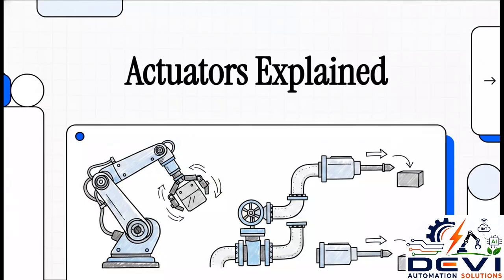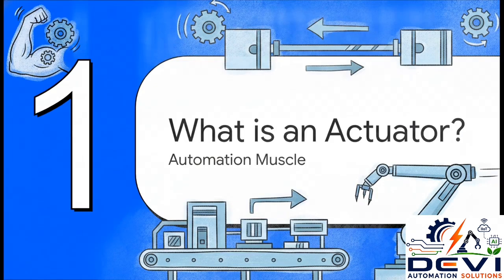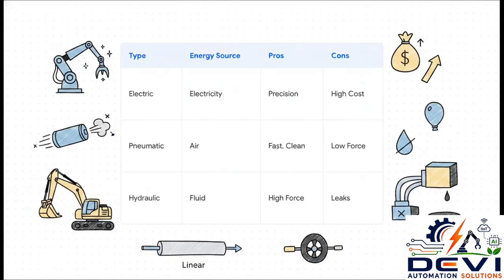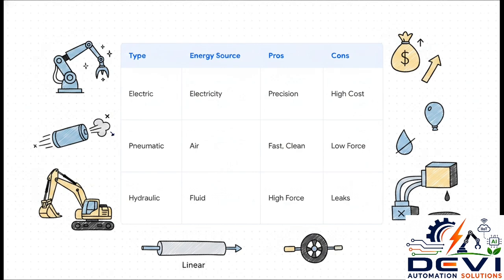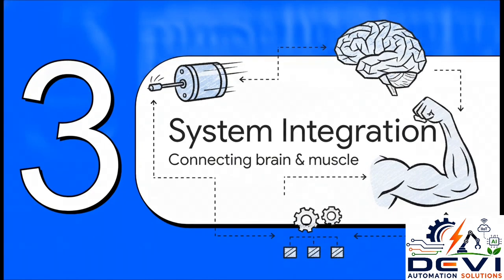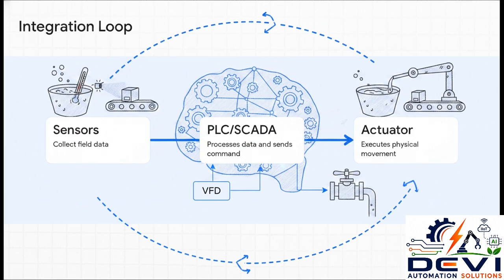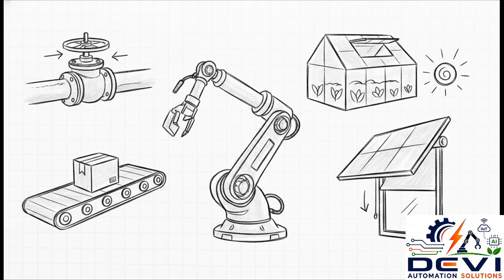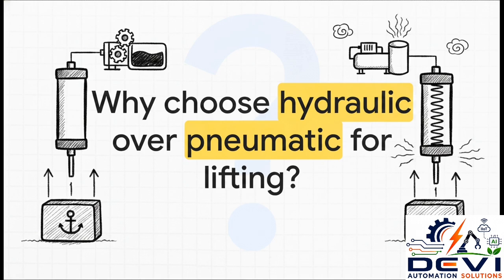45E.⚙️ Actuators Explained | Types, Working Principle & Industrial Applications-English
⚙️ Welcome to DEVI Automation Solutions!

Want to understand how machines move automatically in modern industries?

In this video, you'll learn everything about Actuators, including their working principle, components, types, applications, benefits, and real industrial use cases. This beginner-friendly tutorial explains the concepts with simple examples to help students and professionals understand Industrial Automation easily.

📚 In this video you'll learn:

✅ What is an Actuator?
✅ Why Actuators are Important
✅ Working Principle of Actuators
✅ Components of an Actuator
✅ Electrical Actuators
✅ Pneumatic Actuators
✅ Hydraulic Actuators
✅ Linear & Rotary Actuators
✅ PLC Integration
✅ Industrial Applications
✅ Real Factory Examples
✅ Advantages of Actuators

🏭 Industrial Applications

✔ Industrial Robots
✔ Conveyor Systems
✔ Packaging Machines
✔ Food Processing Plants
✔ Textile Industries
✔ Water Treatment Plants
✔ Pharmaceutical Industries
✔ Automatic Valves
✔ CNC Machines
✔ HVAC Systems
✔ Smart Agriculture
✔ Home Automation
✔ Solar Energy Systems

🌟 About DEVI Automation Solutions

We provide complete solutions in:

🔹 Industrial Automation
🔹 PLC Programming
🔹 HMI Development
🔹 SCADA Systems
🔹 Variable Frequency Drives (VFD)
🔹 Smart Agriculture
🔹 Home Automation
🔹 Solar Energy Solutions
🔹 Control Panel Design
🔹 Engineering Projects
🔹 Technical Training

⚠️ AI DISCLOSURE

This video may include AI-assisted narration, visuals, animations, graphics, subtitles, and editing to improve the educational experience. All technical concepts have been reviewed for accuracy before publication.

The information shared is based on general industrial automation practices and engineering knowledge. Actual installation, wiring, programming, testing, commissioning, maintenance, and troubleshooting should only be performed by qualified professionals while following the equipment manufacturer's manuals, applicable electrical standards, and local safety regulations.

Always disconnect electrical power, use appropriate Personal Protective Equipment (PPE), and follow proper Lockout/Tagout (LOTO) procedures before working on electrical or automation systems.

DEVI Automation Solutions shall not be held responsible for any damage, equipment failure, injury, or loss resulting from the misuse or incorrect application of the information provided in this video.